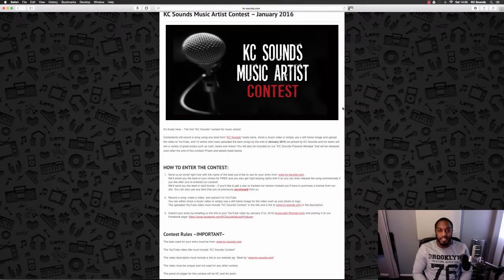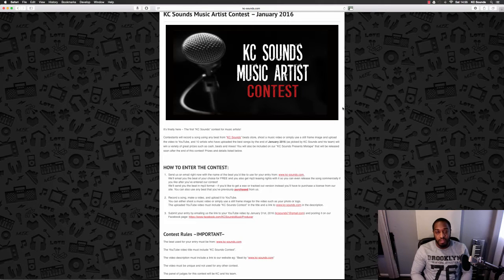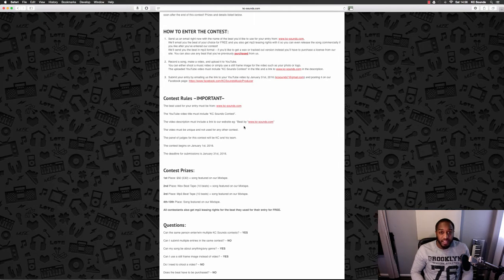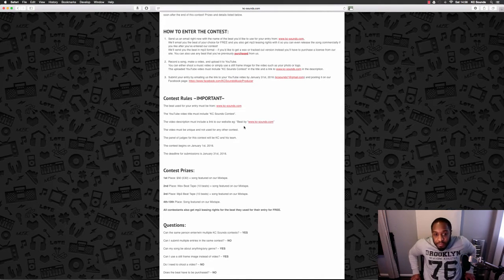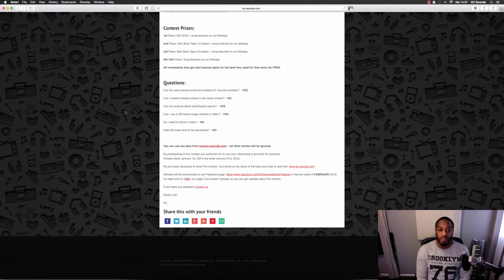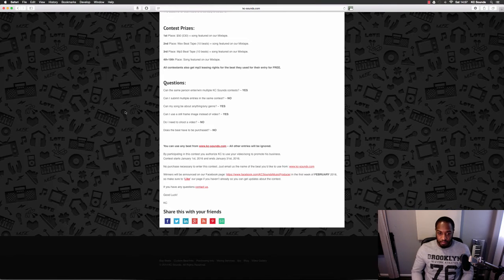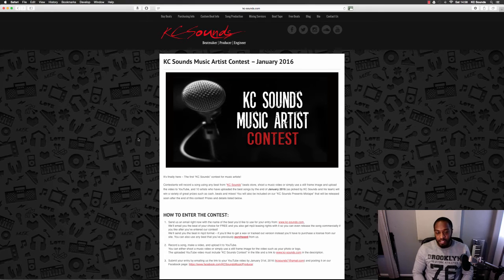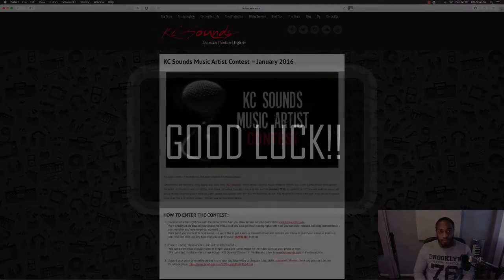"Music Artist Contest" - KC Sounds (JAN 2016)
In this video KC gives details on how to enter the music artist contest

HOW TO ENTER THE CONTEST:

We’ll email you the beat of your choice for FREE and you also get mp3 leasing rights with it so you can even release the song commercially if you like after you’ve entered our contest!
We’ll send you the beat in mp3 format – if you’d like to get a wav or tracked out version instead you’ll have to purchase a license from our site. You can also use any beat that you’ve previously purchased from us.

Record a song, make a video, and upload it to YouTube.
You can either shoot a music video or simply use a still frame image for the video such as your photo or logo.
The uploaded YouTube video must include “KC Sounds Contest” in the title and a in the description.
Submit your entry by emailing us the link to your YouTube video by January 31st, 2016  and posting it on our Facebook

The YouTube video title must include “KC Sounds Contest”.
The video description must include a link to our website eg: “Beat by “
The video must be unique and not used for any other contest.
The panel of judges for this contest will be KC and his team.
The contest begins on January 1st, 2016.
The deadline for submissions is January 31st, 2016.

Contest Prizes:
1st Place: $50 (£30) + song featured on our Mixtape.
2nd Place: Wav Beat Tape (10 beats) + song featured on our Mixtape.
3rd Place: Mp3 Beat Tape (10 beats) + song featured on our Mixtape.
4th-10th Place: Song featured on our Mixtape.
All contestants also get mp3 leasing rights for the beat they used for their entry for FREE.

Questions:
Can the same person enter/win multiple KC Sounds contests? – YES
Can I submit multiple entries in the same contest? – NO
Can my song be about anything/any genre? – YES
Can I use a still frame image instead of video? – YES
Do I need to shoot a video? – NO
Does the beat have to be purchased? – NO

– All other entries will be ignored.

By participating in this contest you authorize KC to use your video/song to promote his business.
Contest starts January 1st, 2016 and ends January 31st, 2016.

Winners will be announced on our Facebook in the first week of FEBRUARY 2016, so make sure to ‘Like’ our page if you haven’t already so you can get updates about the contest.

Good Luck!